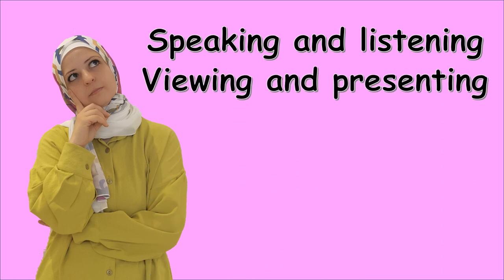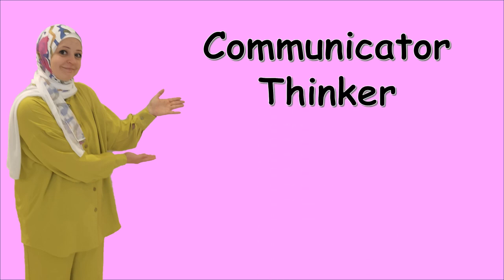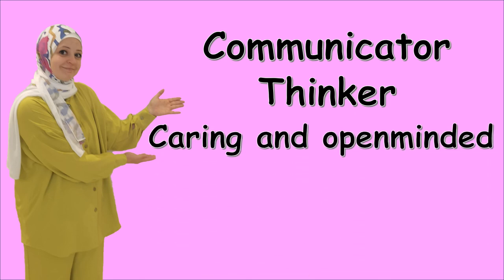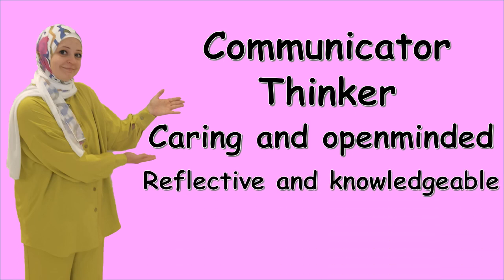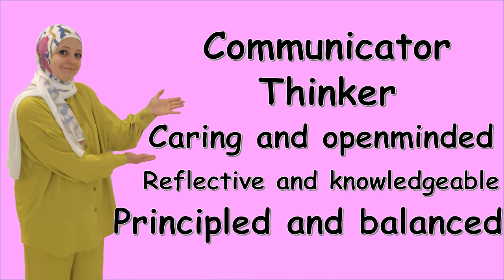English - Main page - Grade 2 - By Ms. Nour Al-Sa'idi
Main Page Introductory Video Description

In this video, learners will be introduced to skills and concepts that will be covered in math classes throughout the year.